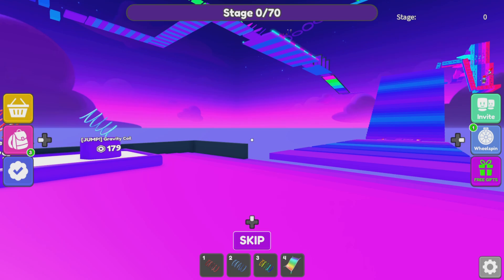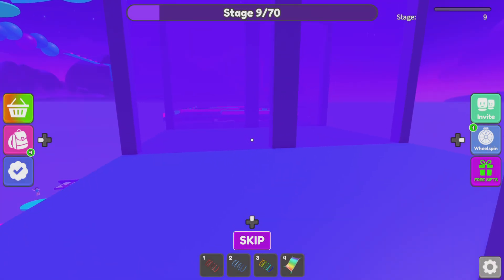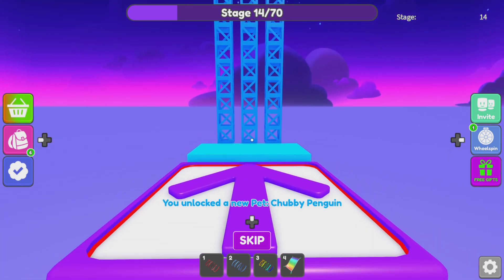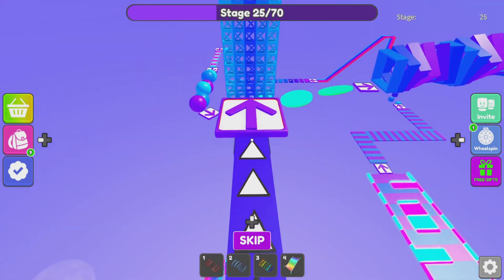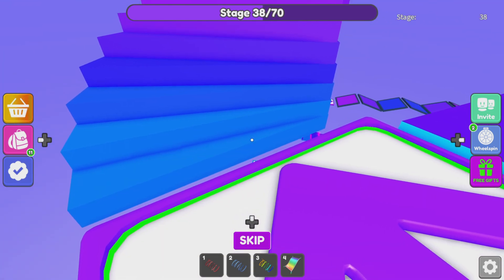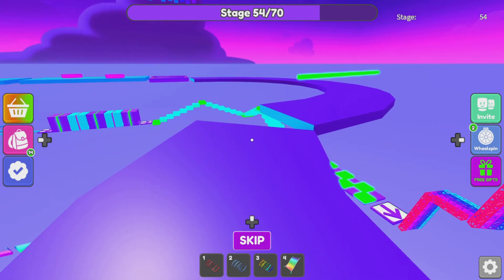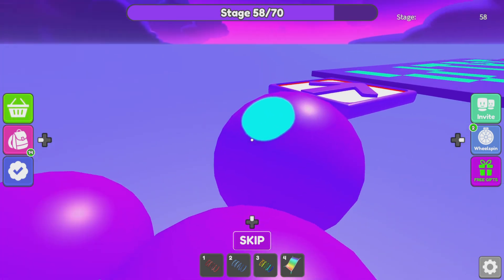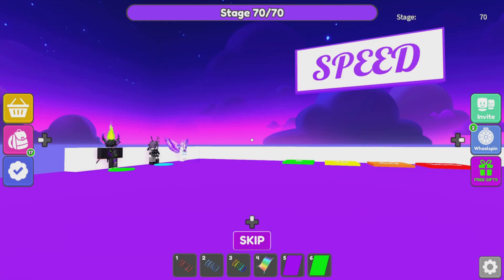The Most Beautiful Obby On Roblox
This has to be the most beautiful obby that you can find on Roblox.